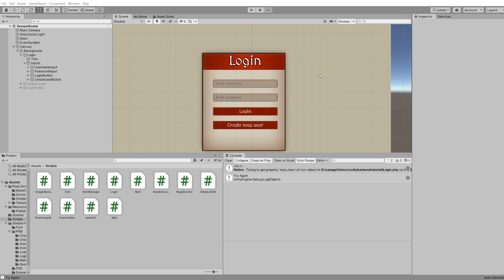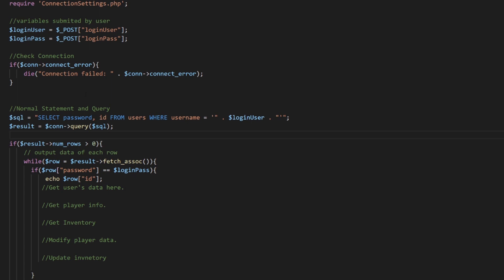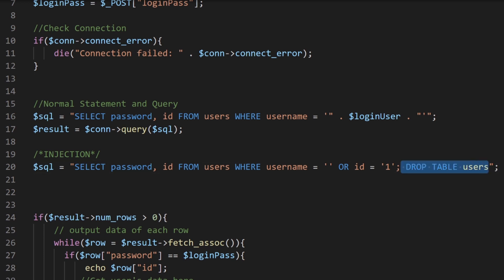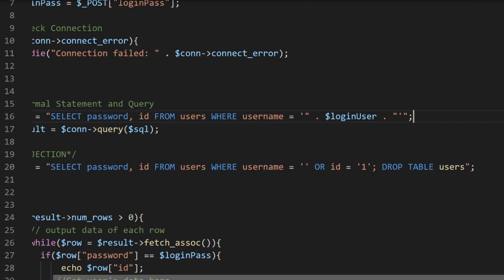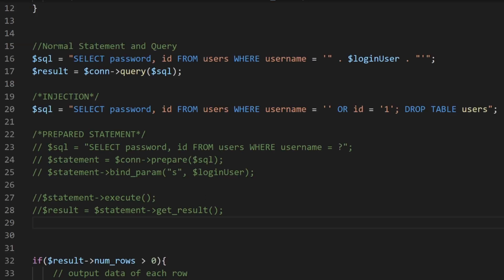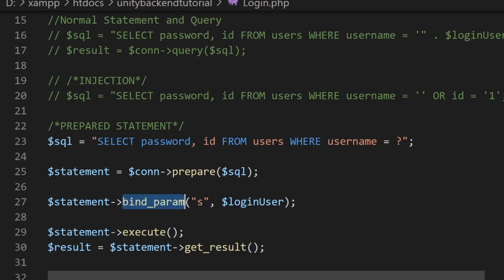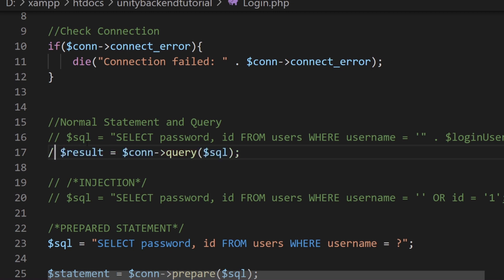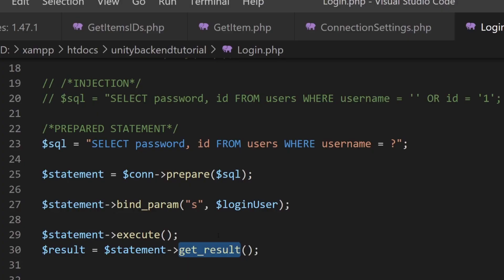【Unity Easy Backend】MySql Injections (and how to prevent it)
Hello guys! Today we will learn about SQL INJECTIONS and how to prevent them using Mysqli PREPARED STATEMENTS

Sql injections basically modify our query to hack or do harmful operations in our Database.

Resources:
Try SQL Injections